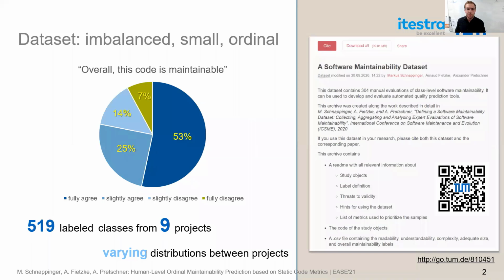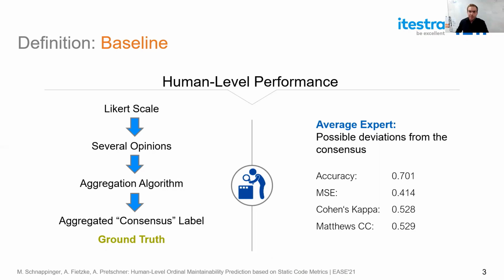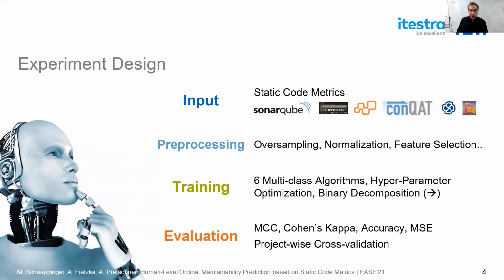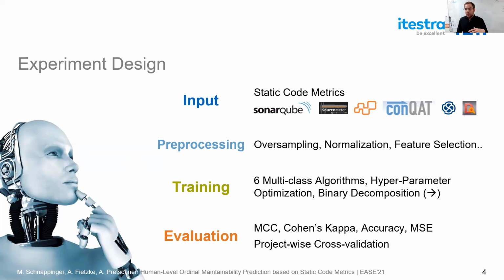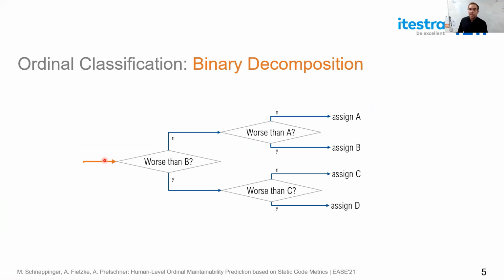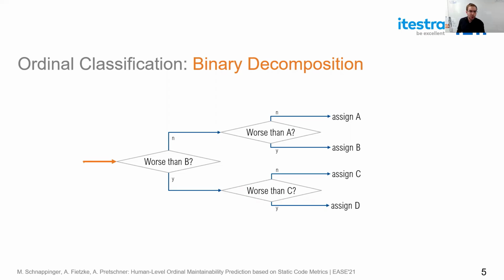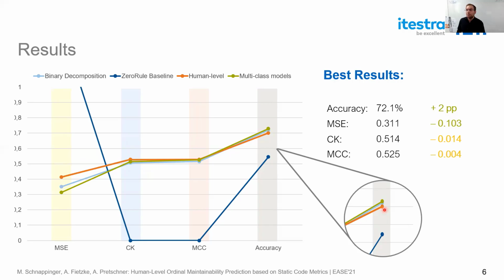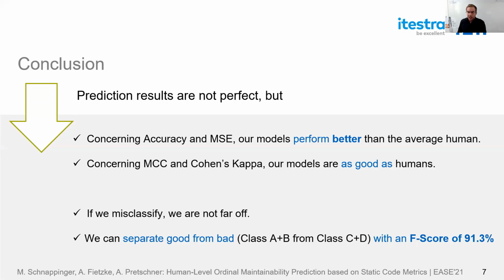Human-level Ordinal Maintainability Prediction Based on Static Code Metrics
Authors: Markus Schnappinger, Arnaud Fietzke, Alexander Pretschner
EASE 2021
To be presented on 23rd June Session 4: Software Maintenance
Presentation number: 1